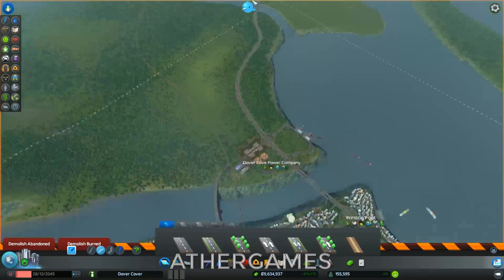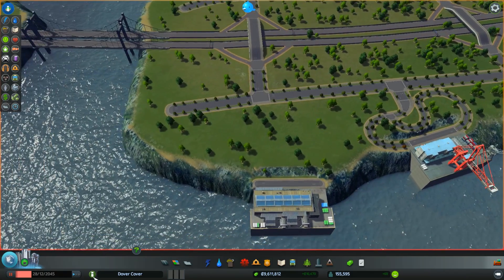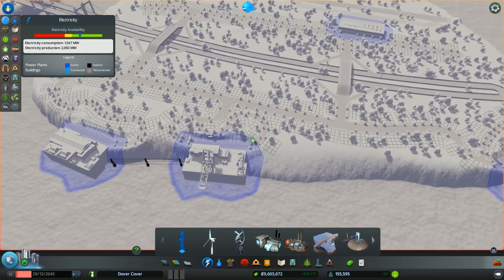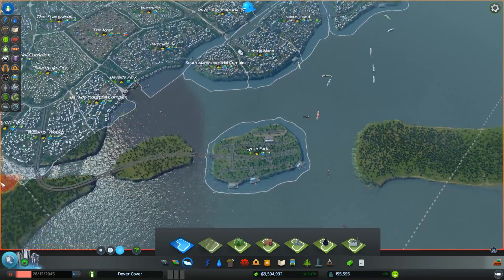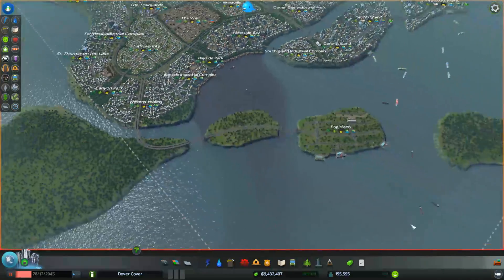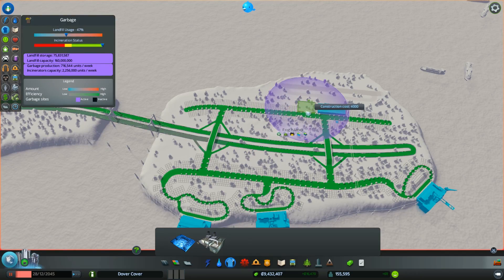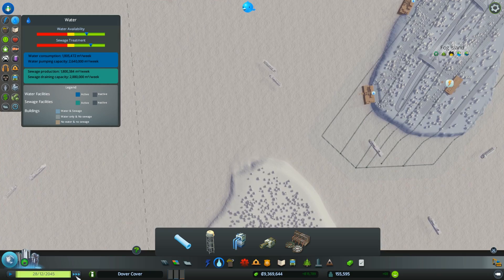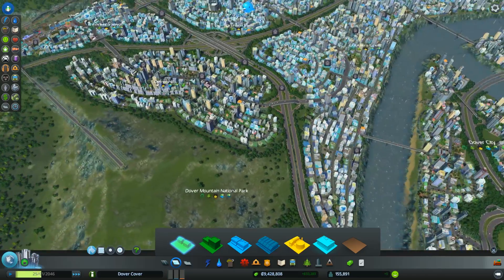Cities: Skylines - Beautiful Realistic City - Episode 46 (Smog Island)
Cities: Skylines is a new city builder from Paradox developed by Colossal Order. It is said to be the game SimCity should have been. Follow along as I attempt to build a beautiful realistic city of 1 million people.